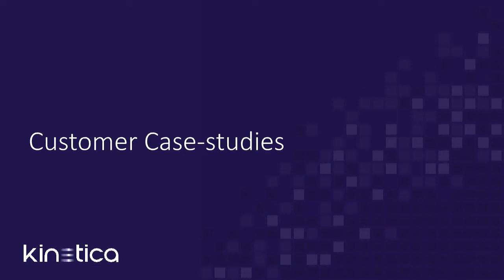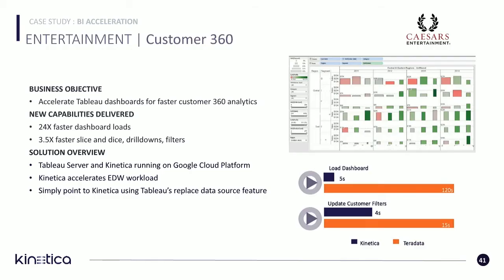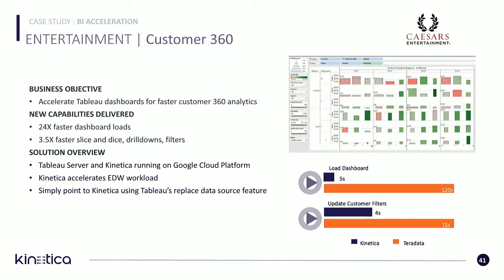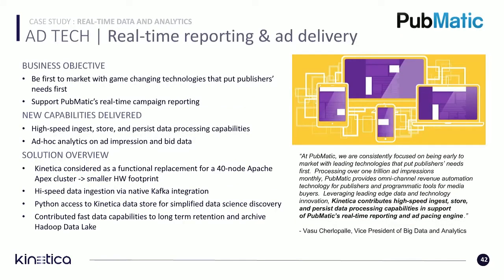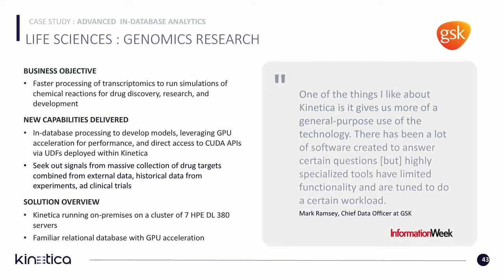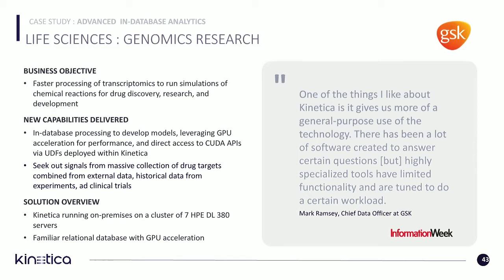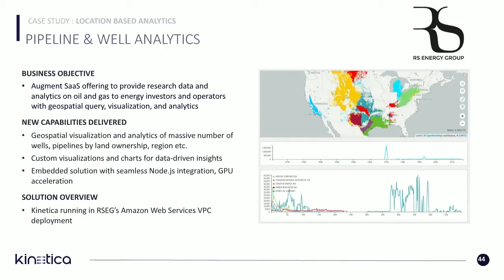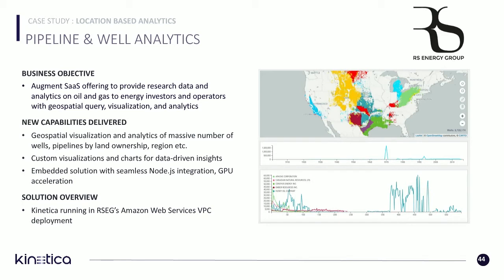Kinetica Case Studies: Caesars Entertainment, PubMatic, GlaxoSmithKline, RS Energy Group, and USPS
In this video, we discuss real-world case studies of customers who are using Kinetica’s GPU-accelerated database in their deployments. Use cases include using Kinetica for BI Acceleration (Caesars Entertainment), Real-Time Analytics in AdTech (PubMatic), Machine Learning (GlaxoSmithKline), Location-based Analytics (RS Energy Group), and Real-time Analytics in Logistics and Supply Chain (United States Postal Service).